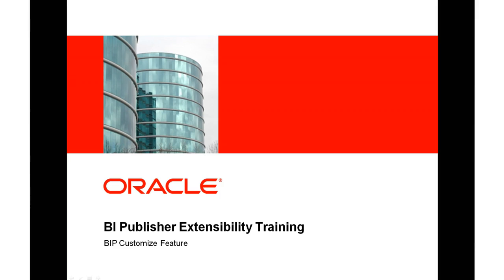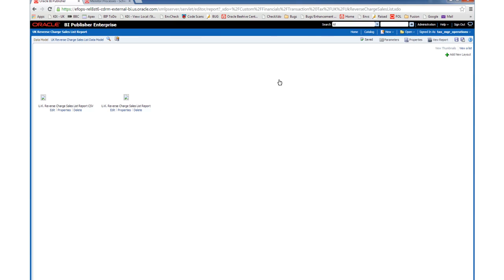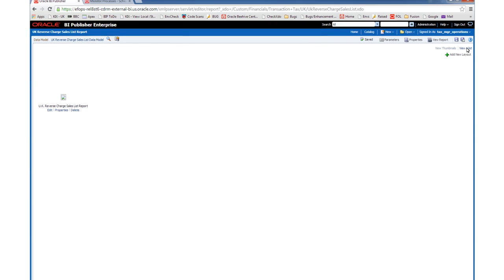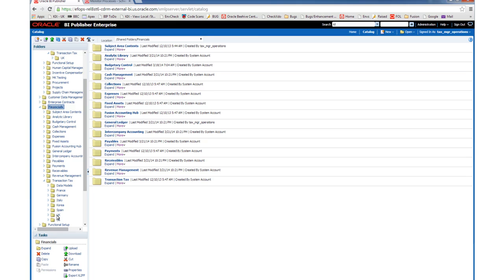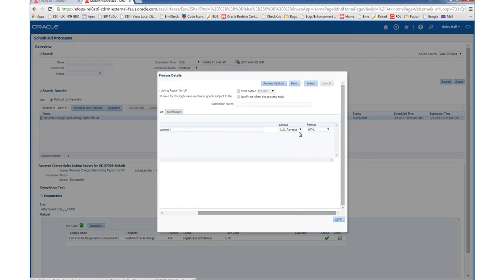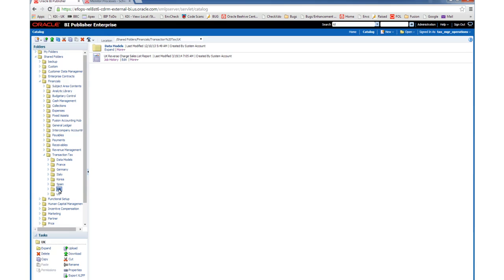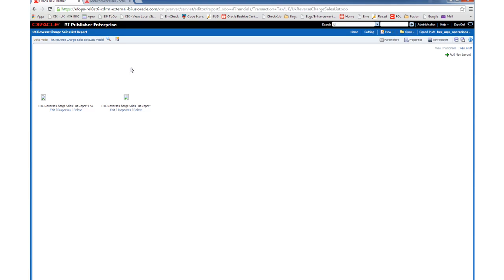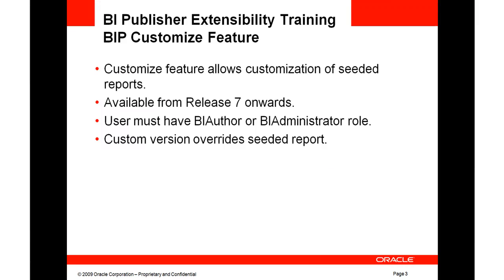BI Publisher Extensibility Training - BIP Customize Feature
This short tutorial details how to customize an Oracle-supplied BI Publisher report using the BIP Customize Feature.

The tutorial will show you:
* How to customize a seeded report
* How to delete a layout from custom report
* How to add a layout to custom report
* How to run the custom report from ESS.